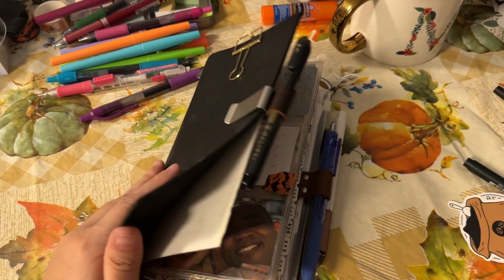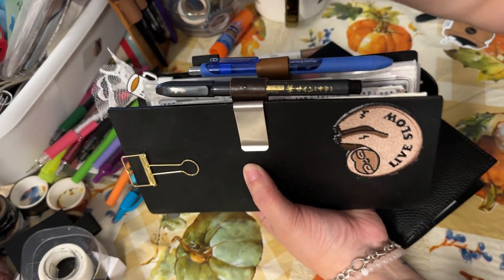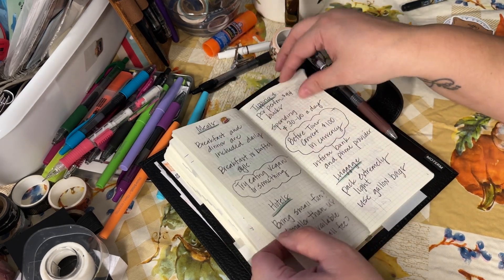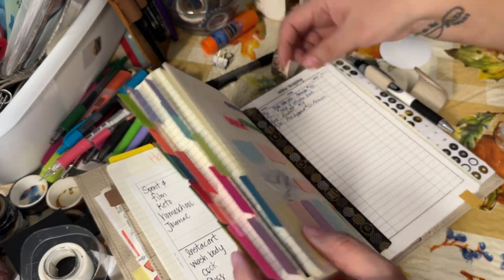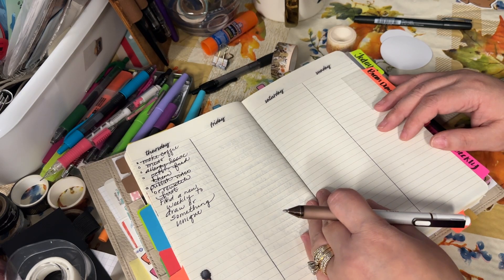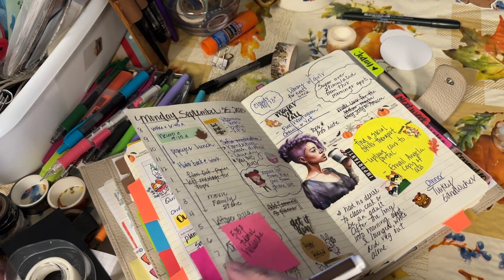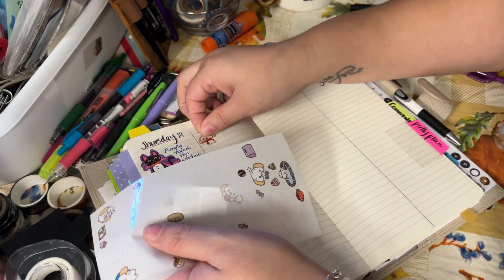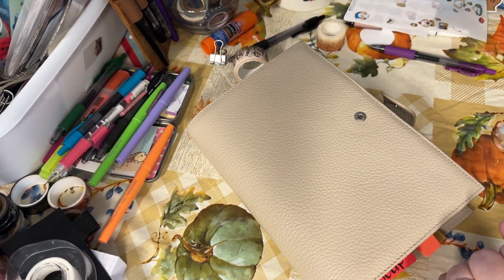Hobonichi Weeks Mega & Moleskine Expanded Bujo Planning